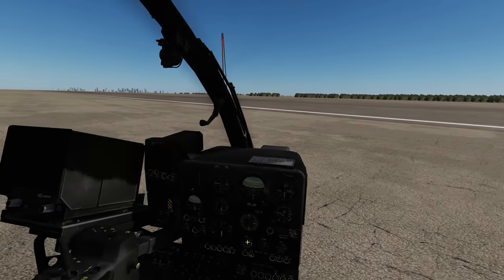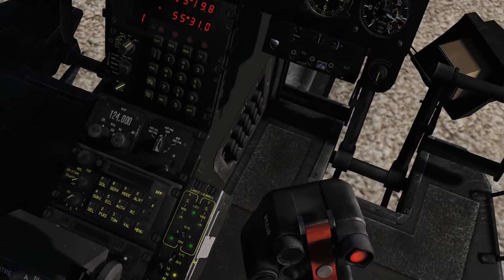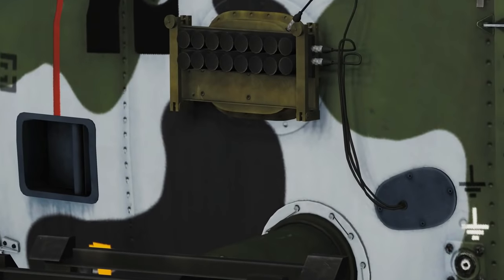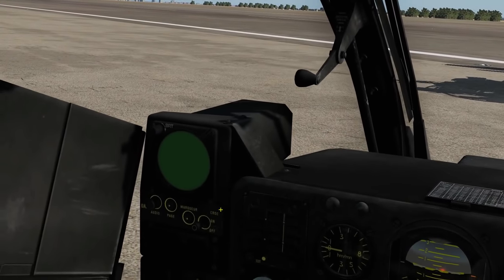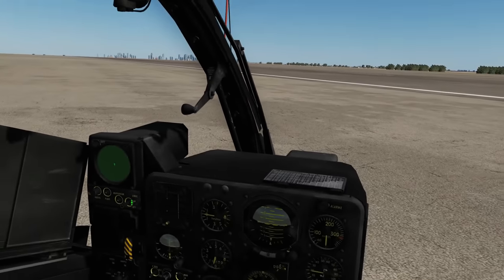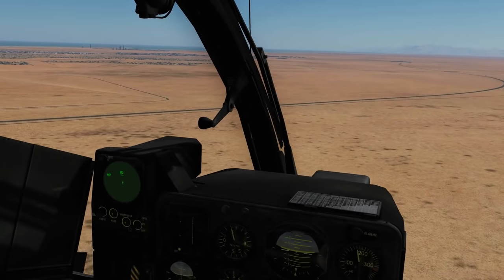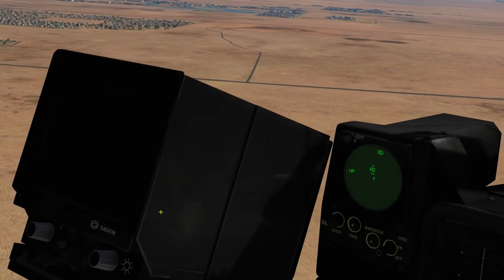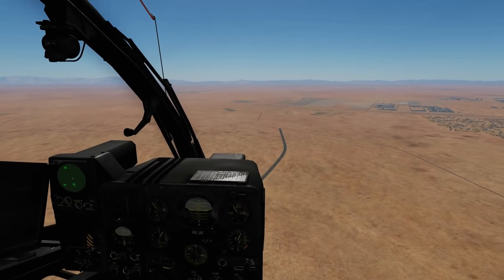Sa342 Gazelle: RWR & Countermeasures(flares) Tutorial | DCS WORLD